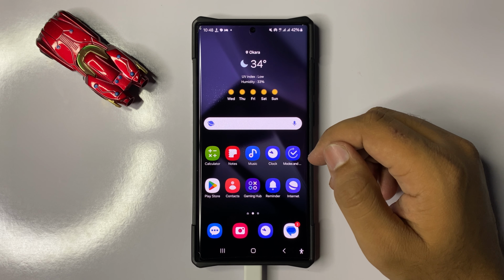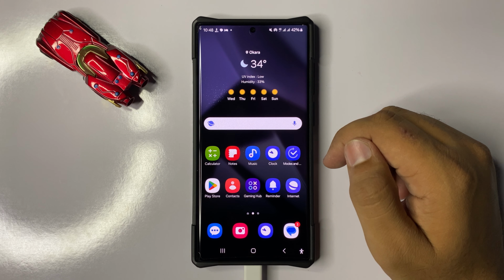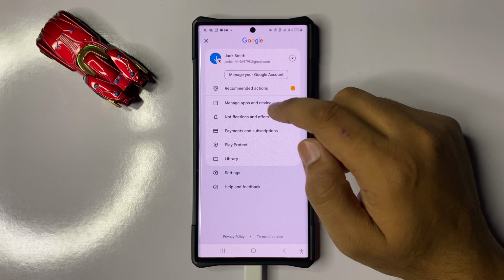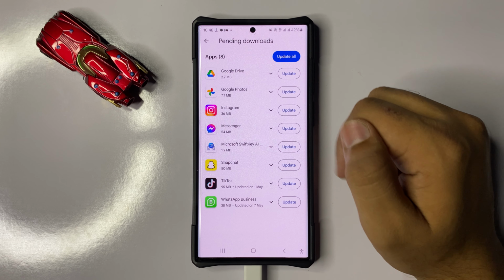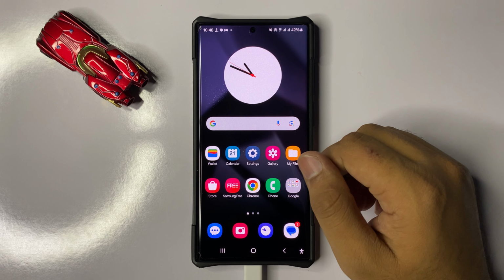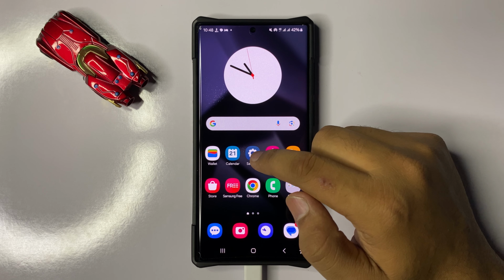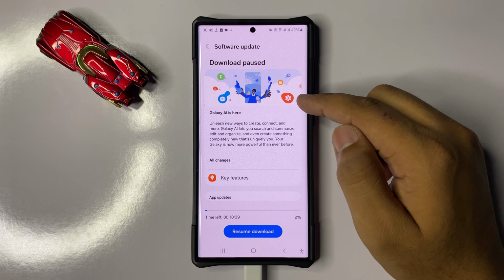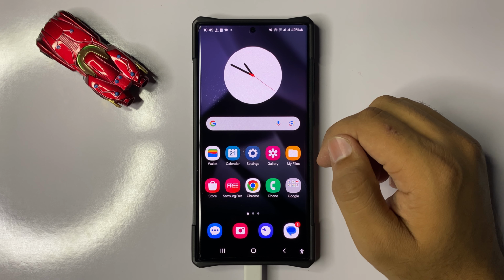How to Fix Samsung Galaxy S25 Ultra Twitter Lag